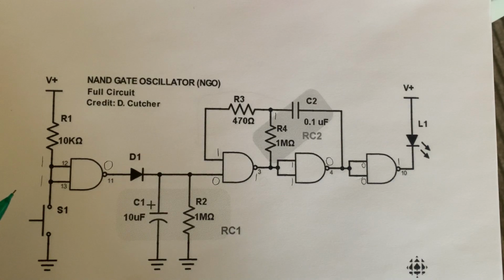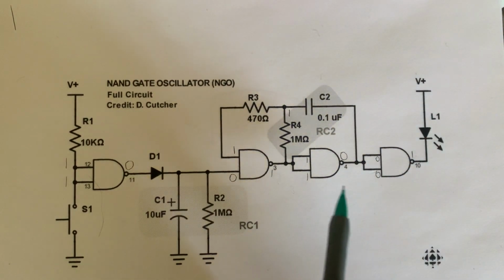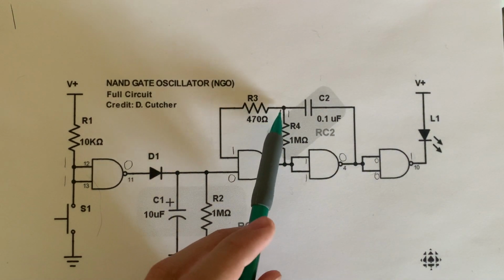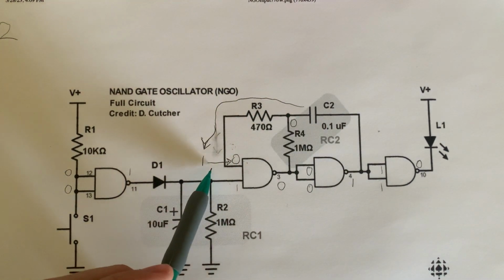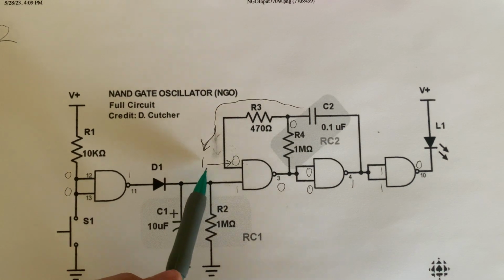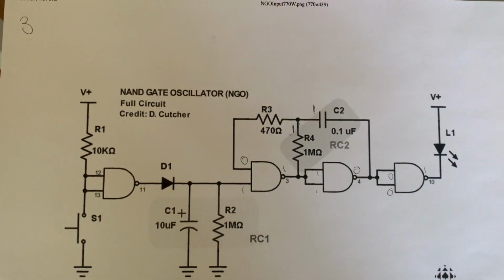1.4 Counting Circuit